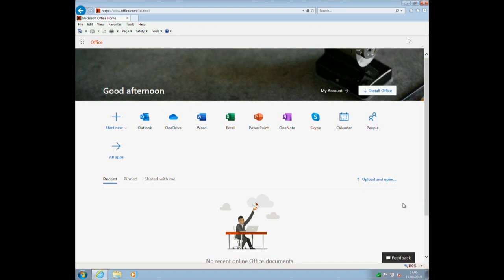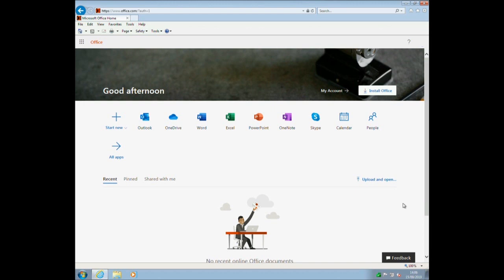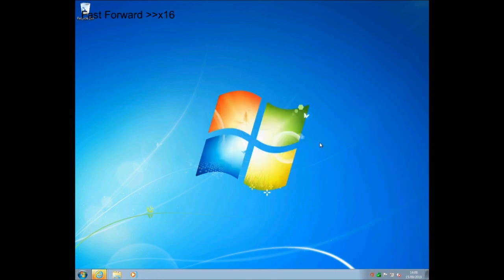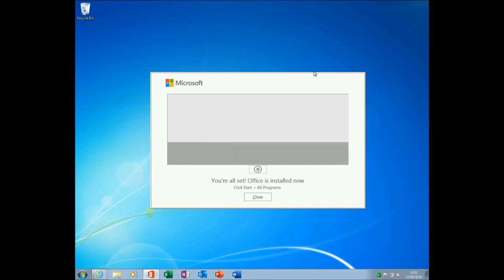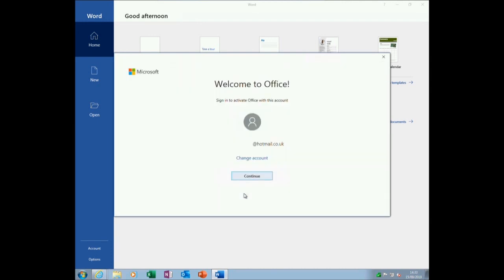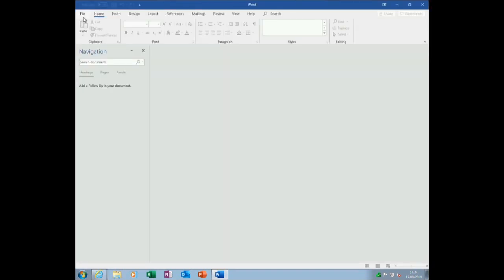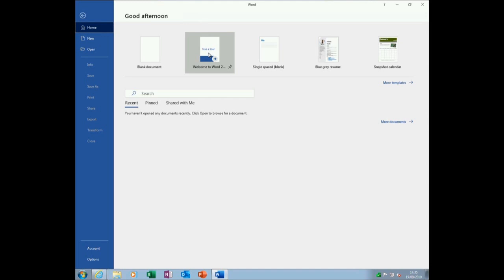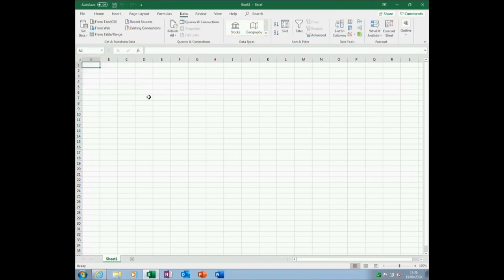Install Microsoft Office 365 (2019 version) on Windows 7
This video shows you that you can install Office 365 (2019 Version) by using subscription. This video is as of September 2019.

2:00 = Demonstration